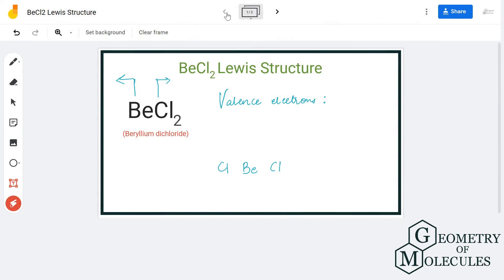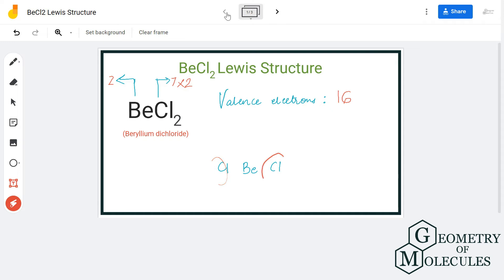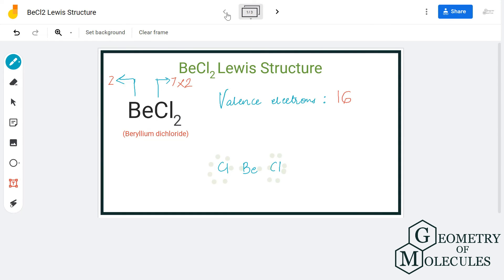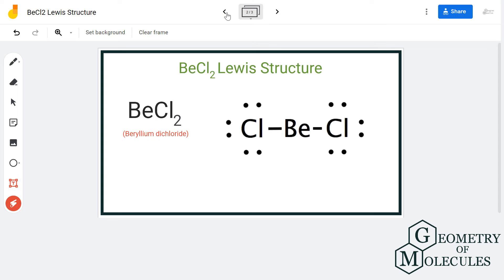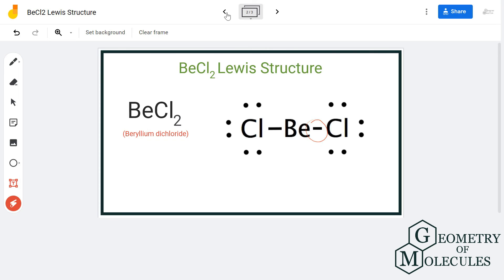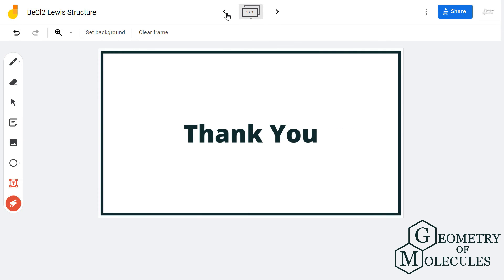BeCl2 Lewis Structure (Beryllium Chloride)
Hey Guys,

In this video, we are going to learn about the Lewis structure of BeCl2. It is a chemical formula for Beryllium Chloride.

To understand the Lewis structure of BeCl2, we will first calculate the total number of valence electrons for this molecule. Once we know the valence electrons we will start making the Lewis structure of this molecule.

For getting more details about the Lewis Structure of this molecule, check out this blog post

This video will help you draw the Lewis Dot structure of BeCl2 step-by-step.